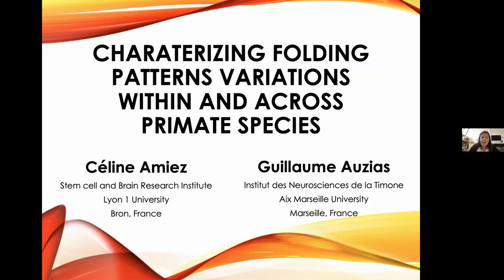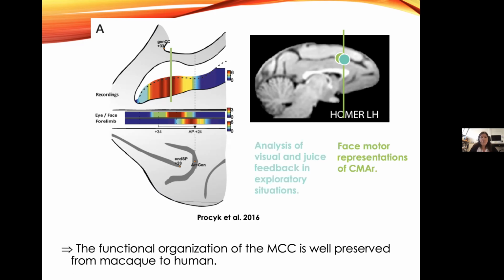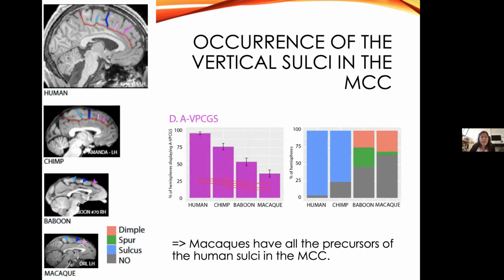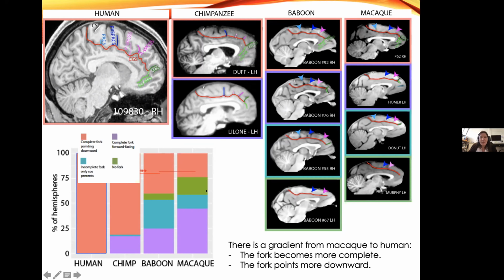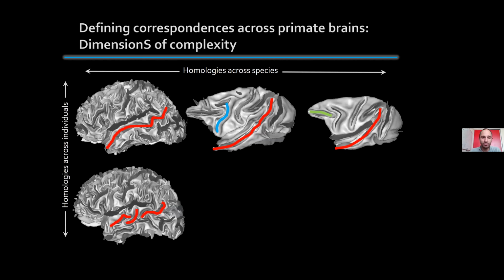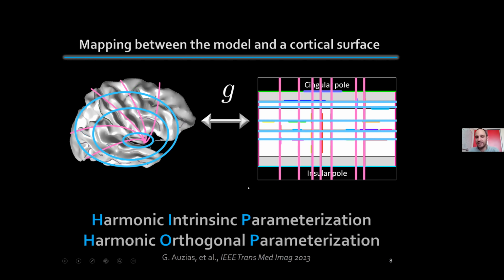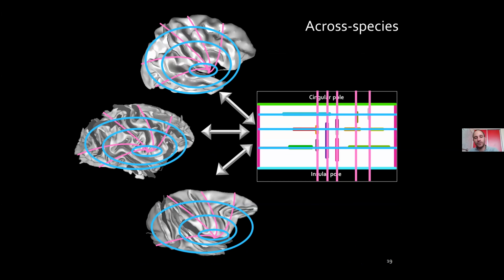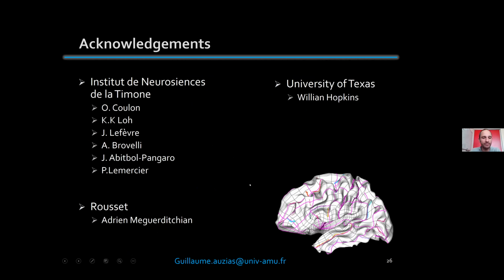Céline Amiez & Guillaume Auzias - Characterizing Folding Patterns Variations Within and Across Pr...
"Characterizing Folding Patterns Variations Within and Across Primate Species"
Presentation of Céline Amiez (SBRI, CNRS, Université de Lyon) and Guillaume Auzias (INT, CNRS, Aix-Marseille Université).

Workshop of the March 10th 2021 on Multisite recordings and distributed representations in the macaque brain, organized by the EITN as part of the Human Brain Project.